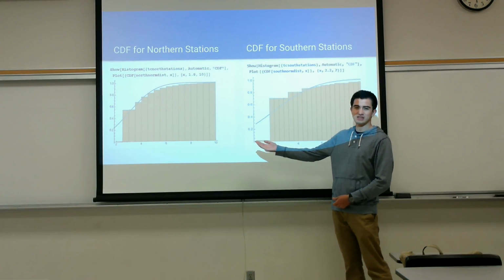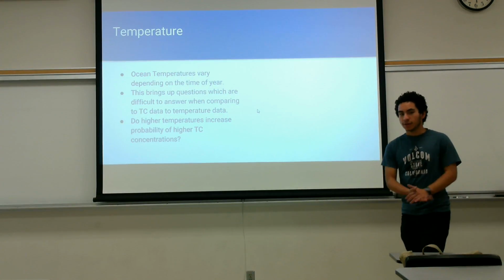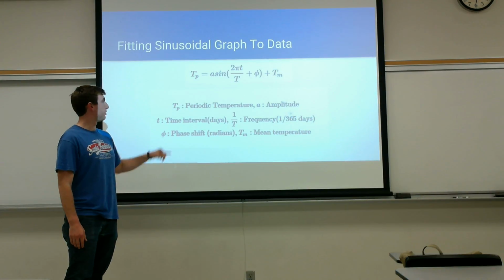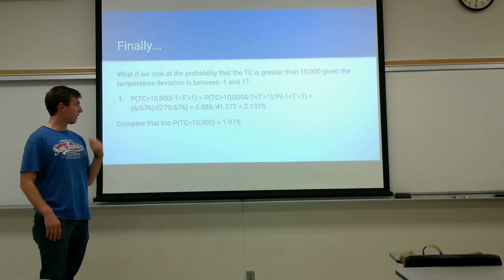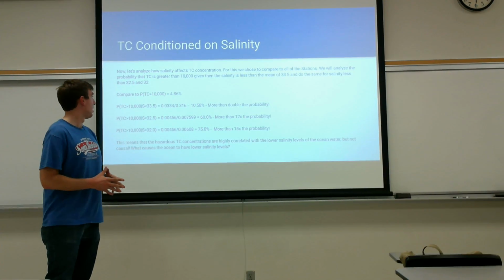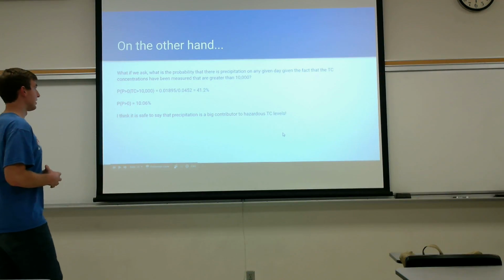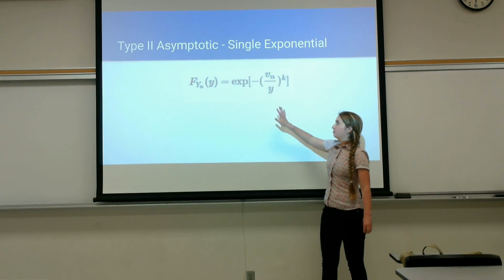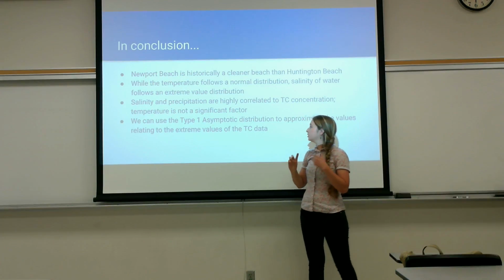Total Coliform Analysis Between Huntington and Newport Beach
Our group analyzed data of samples gathered from Huntington and Newport Beaches between June 2000 and June 2003. This analysis includes a statistical study about which areas along the beaches are most likely to be contaminated with high levels of total coliform (TC), a fecal indicator bacteria. Other analyses were done to determine the probability of high levels of TC due to ocean temperature, salinity, and precipitation. This research project used data and other information from a larger research study by Stanley Grant and other professors at University of California, Irvine in an ongoing study on the complex processes that contribute to the coastal contamination of the beaches.